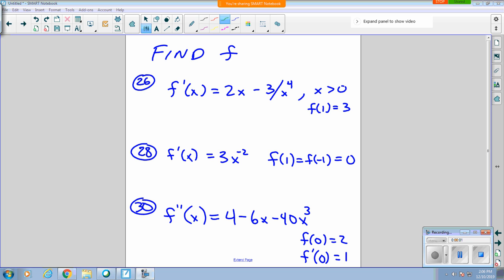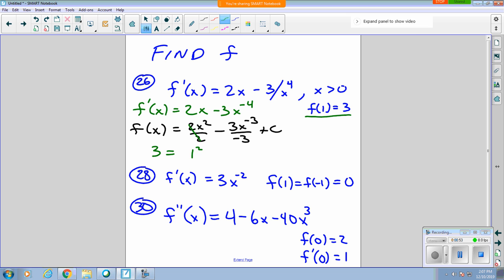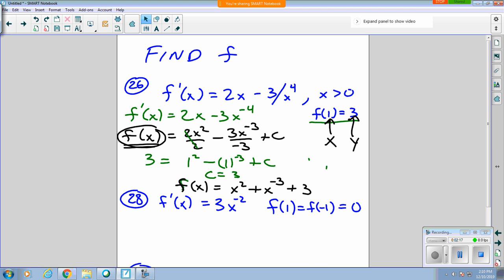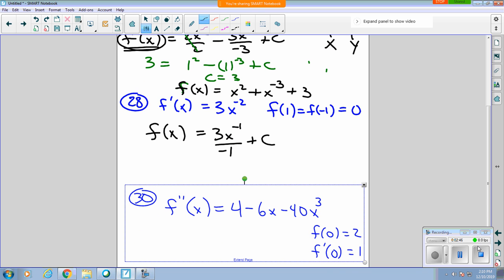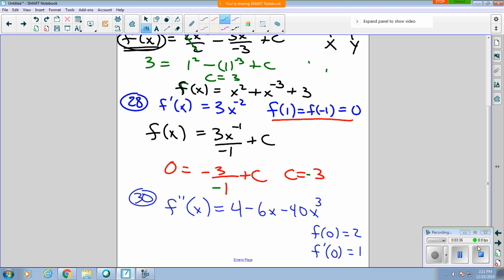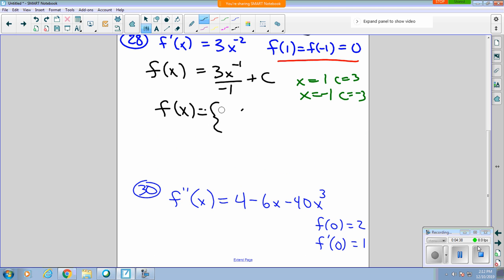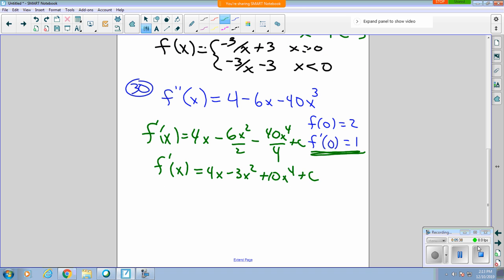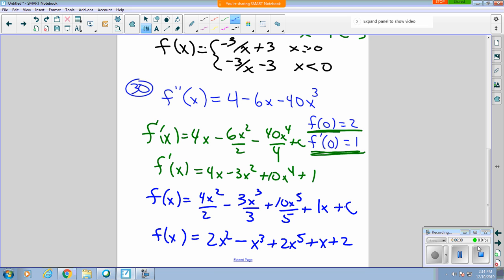AP Calculus AB - Anti-Derivatives with Initial Conditions --Juda math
Anti Derivatives with Initial Conditions

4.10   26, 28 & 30